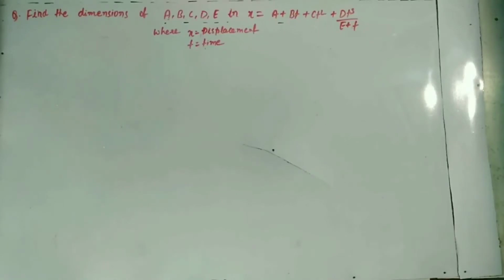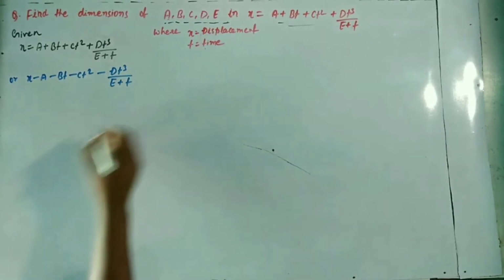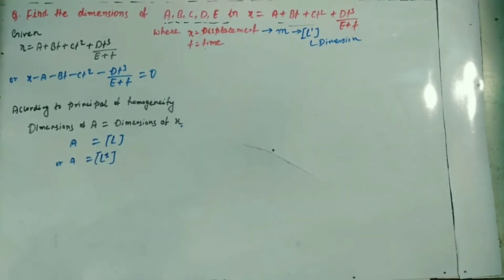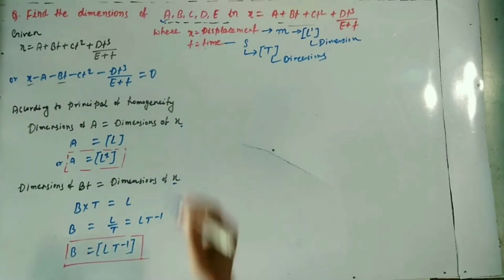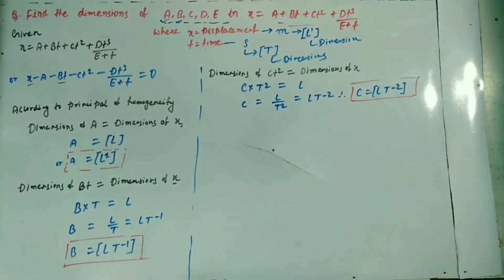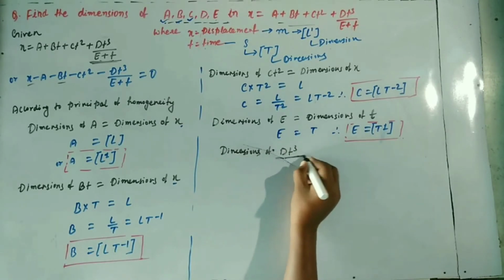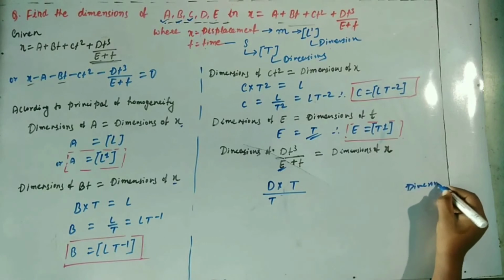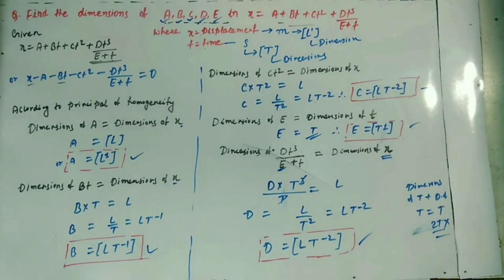Dimensional analysis(Units & Measurements,Physics,class-11)-RRB,SSC & Others Competitive Examination